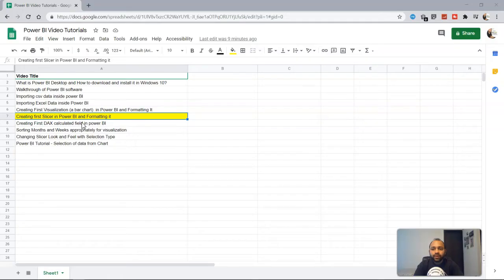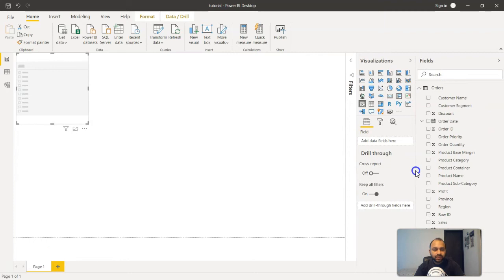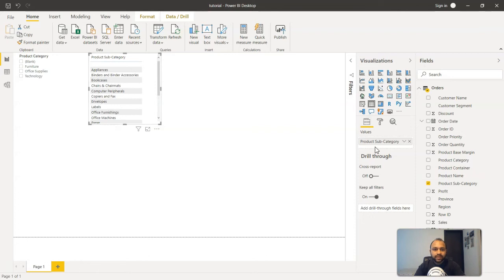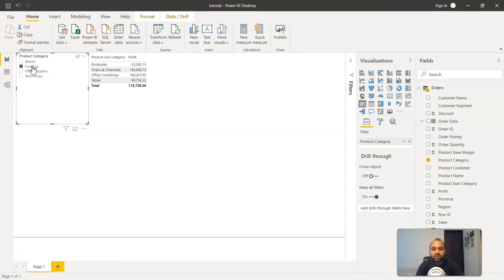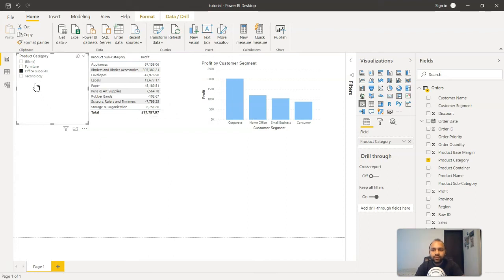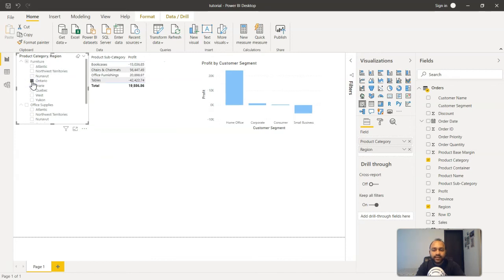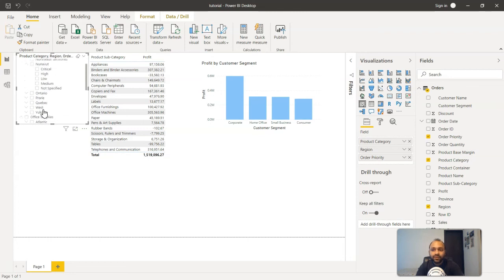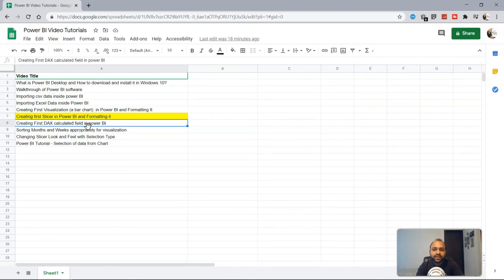How to create Power BI Text Slicer or Filter in Report or Dashboard to Filter the Visualizations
Power BI tutorial for beginners on how to create text slicer or filter to filter the data in visualization to achieve the desired outcome from report or dashboard.